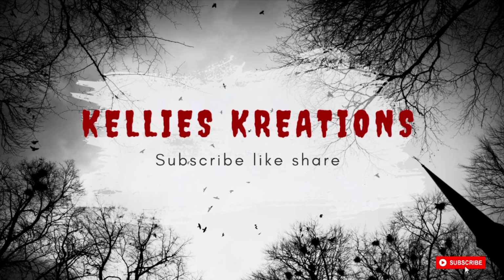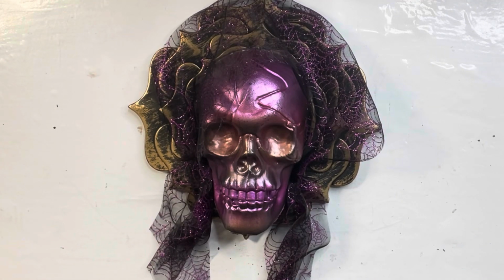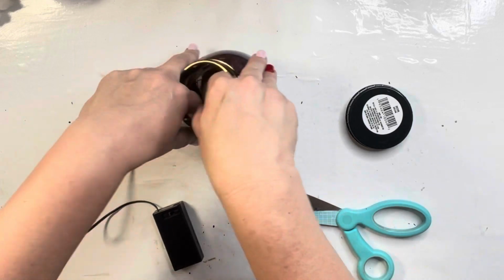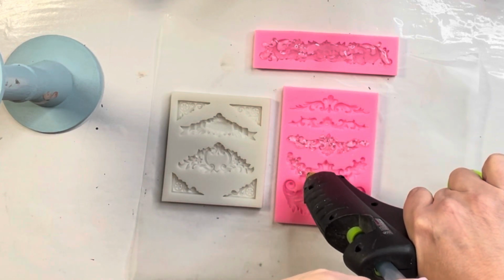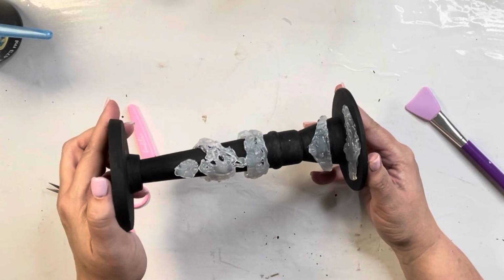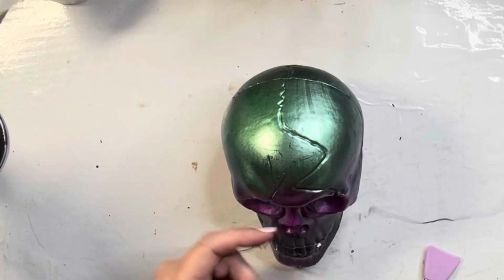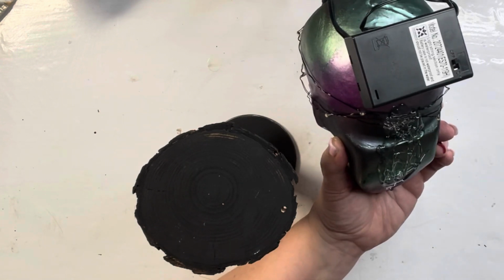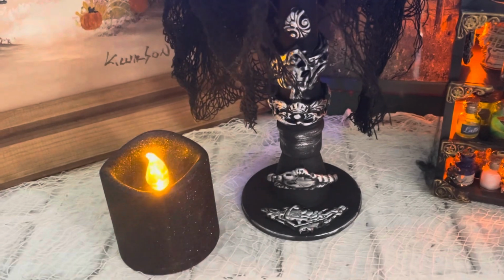Easy and Affordable Halloween DIY | Dollar Tree DIY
Easy and Affordable Halloween DIY | Dollar Tree DIY. Affordable and easy dollar tree diy for Halloween. I will show you three different diy for under $5. These are great for decorating or for a Halloween party.

Chapters...
0:00 Introduction
0:08 Skull  Wall Hanging
02:52 Fortune teller crystal ball
07:24 Lighted Skull Stand
20:00 Thank you so much, please like comment and subscribe
Items I used in this video..
Dollar Tree Skulls
Thrifted candle stick
Dollar Tree Doll Head
Dollar tree spider web mesh
Creepy cloth
Gold and silver Rub n Buff...

My Favorite Craft tools.
Power Strip Tower Surge Protector.
Mini table saw.
Mini Heat Press.
HIIPOO Cordless Glue Gun...
6 in 1 Floral Hammer and Screwdriver Tool.
Mini tabletop sewing machine...

My Favorite Craft Supply's...
GOLBERG Twisted 100% Natural Cotton Rope...
615 pack balsa wood..
380 20mm WOOD BEADS...
Floral Napkins...
Scorch wood burning marker...
100 piece Wood Tags...
15 pack balsa wood..
100 piece mixed buttons...
Folk Art White Wax...
Butterfly stamp...
4 Garden door stamps...
Love Birds stamp...
Alphabet Letters stamp...
10 Sheets Botanical Flower Rub on Transfers...
Tim Holtz distress ink spray...
Clear stamp 4 pack WOOD GRAIN, crackle, brick,distress...
Mini Farm Animals Stamp..
Words stamp...
Crayola Air Dry Clay...